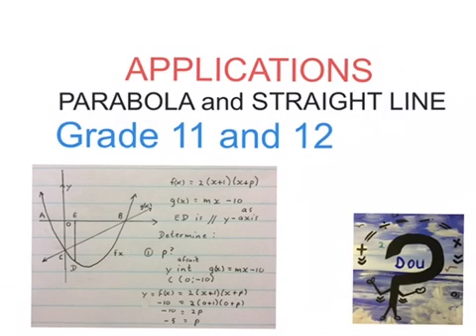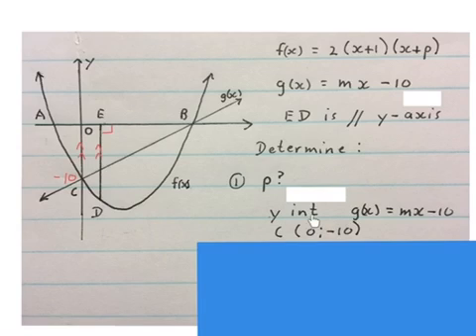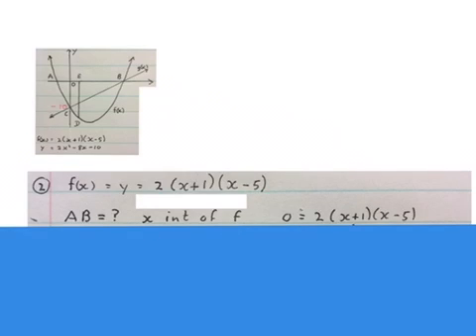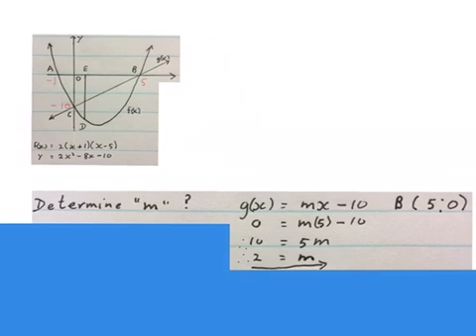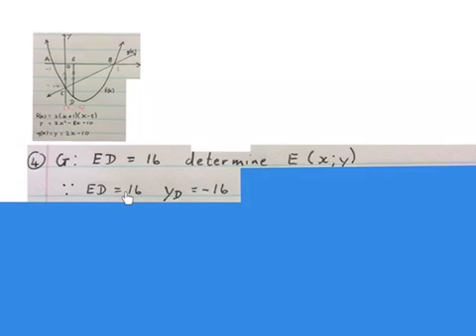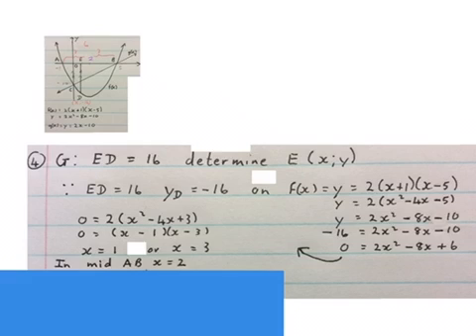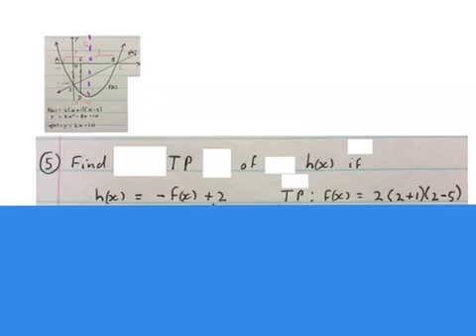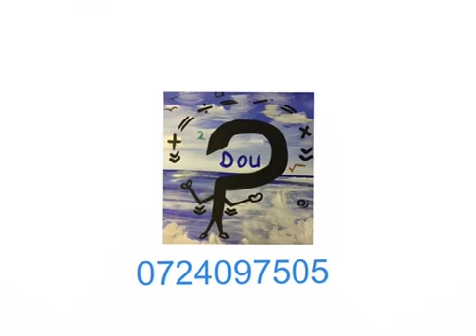Parabola and straight line Applications Gr 11+ 12 ( mathdou)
Applications explained of parabola and straight line combined